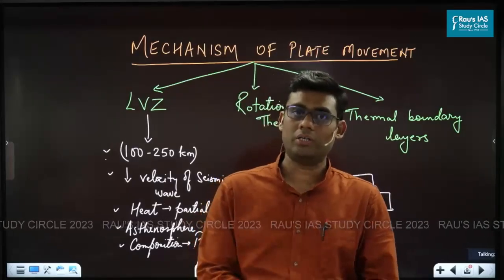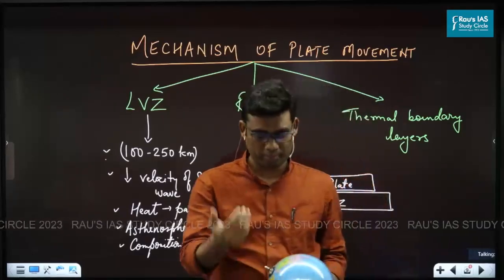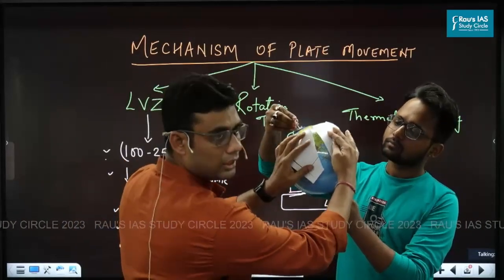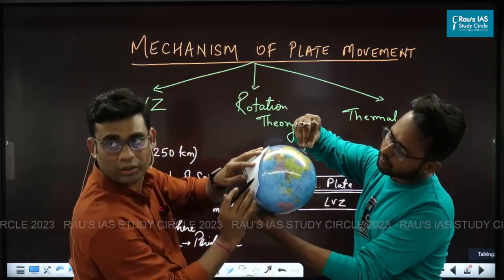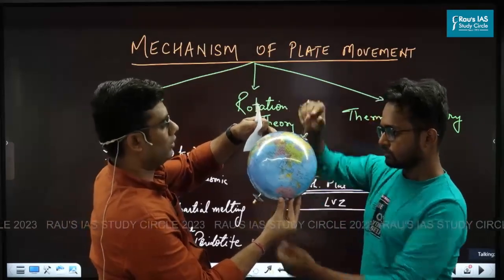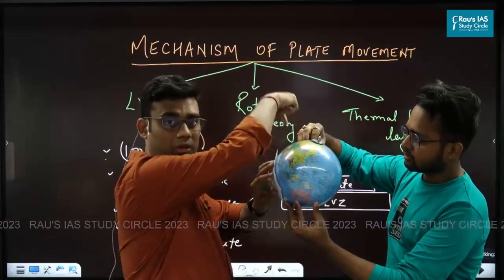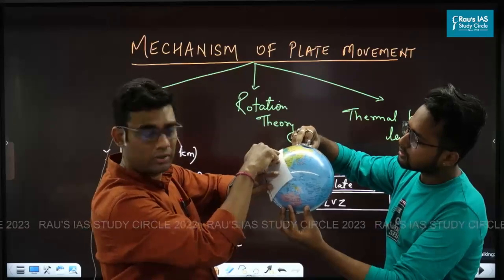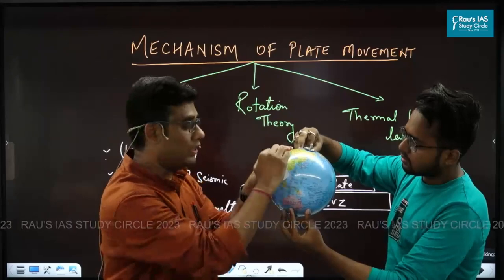Rotation Theory of Plate Tectonics | By Indrajeet Bariar | Geography Optional | UPSC CSE | Rau's IAS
In this video, Indrajeet Sir explains the mechanism of plate movement with respect to rotation of earth using Euler's pole concept. This is a simple  visual explanation of advanced concepts of plate tectonics particularly useful for Geography optional.
Geography Optional Batches
🎯Connect with Rau’s IAS Study Circle